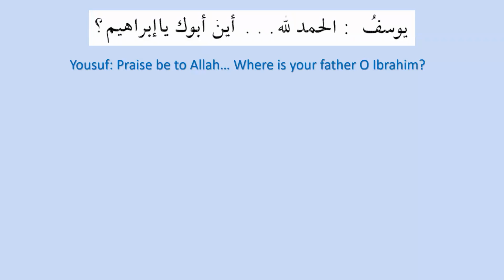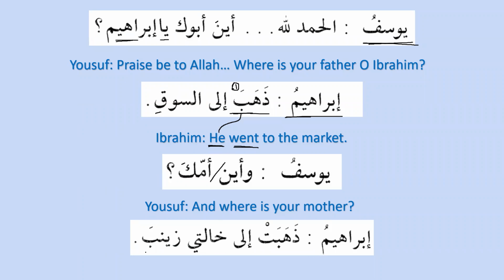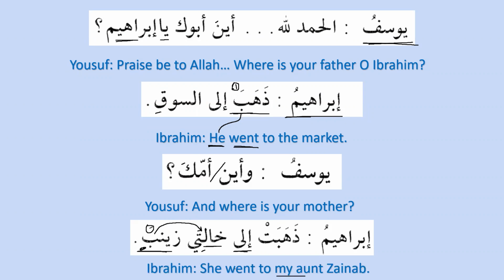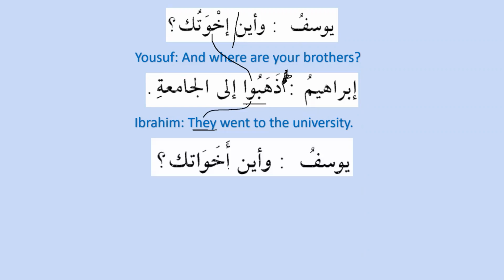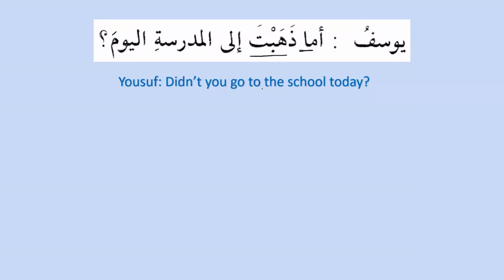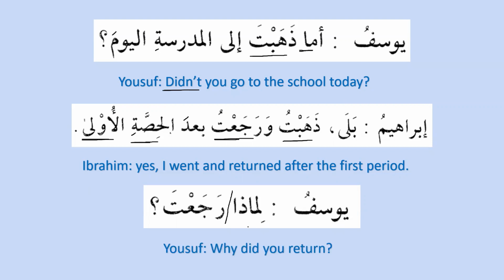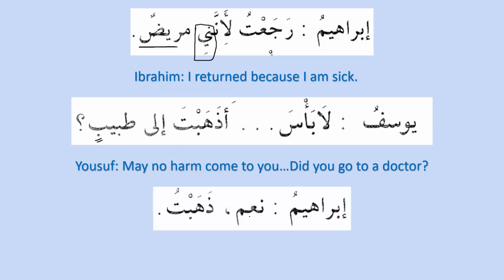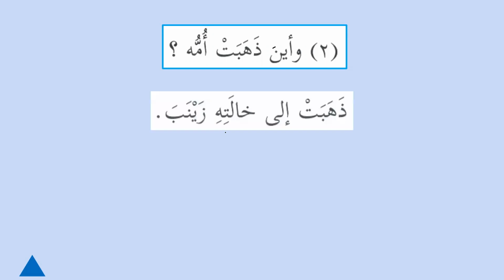Madinah Arabic Book-2, Lesson 4, Part 2